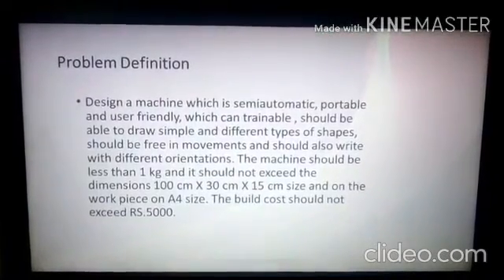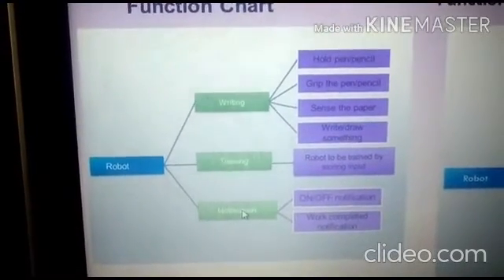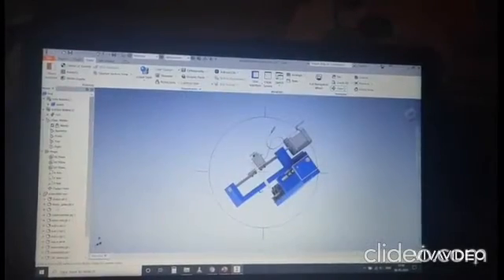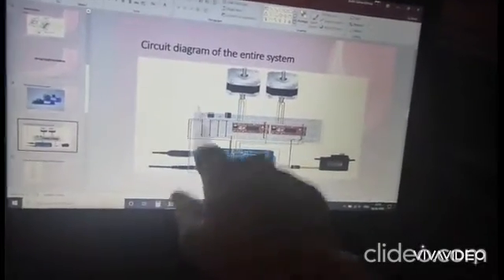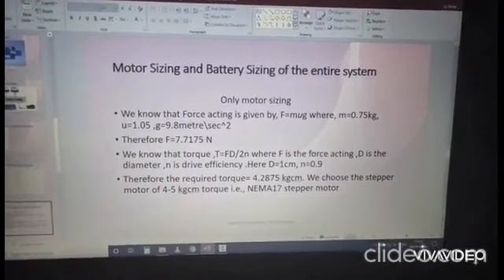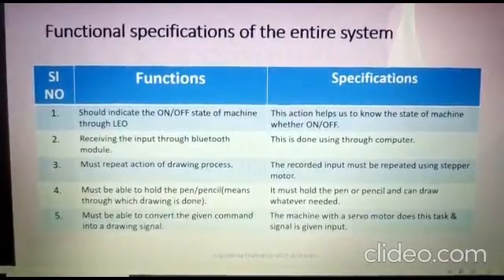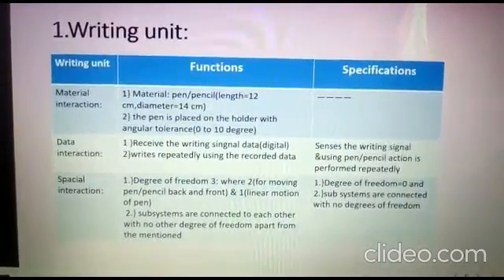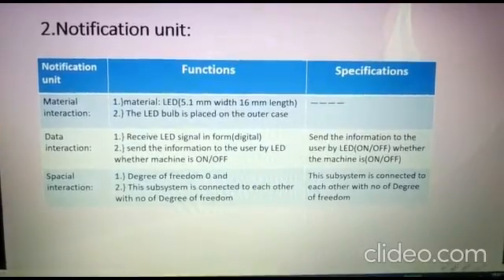O 17 Leadthrough 2019 20 Even